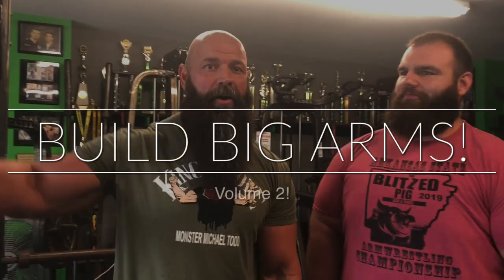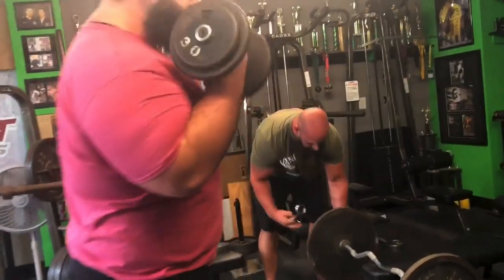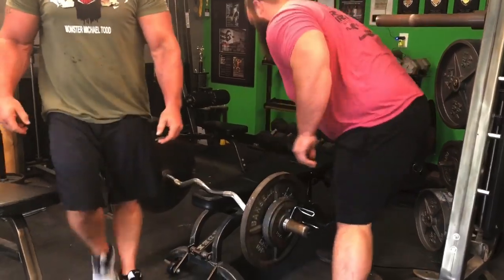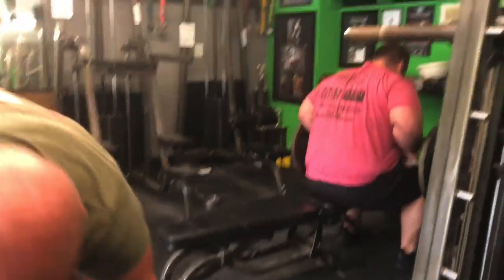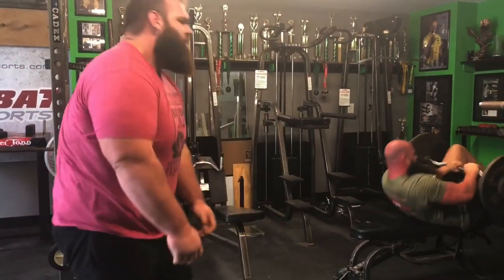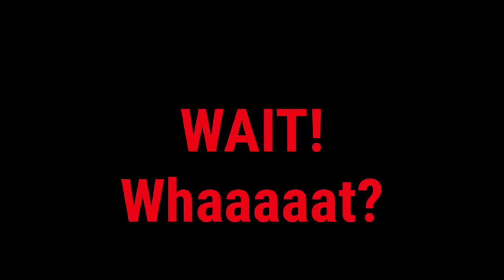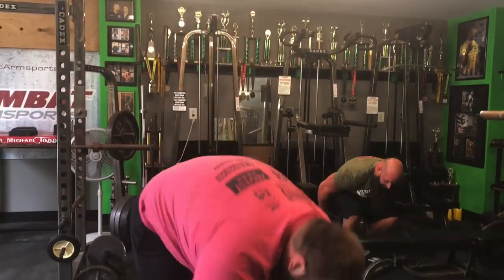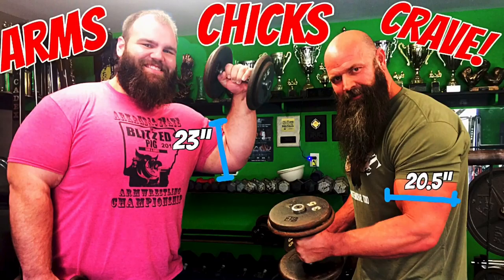Go Sleeveless, Build Those Arms! (Building arms volume 2) *dumbbells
Michael Todd and Corey West show you how they build arms in the off season. This arm workout is in Monster Michael Todd’s personal gym and they are specifically limiting it to dumbbells, ez curl bar with various weights, and a weight bench

Follow Monster Michael Todd through his WAL season and on BR Live Get the App!!